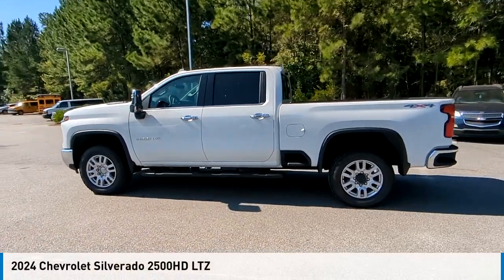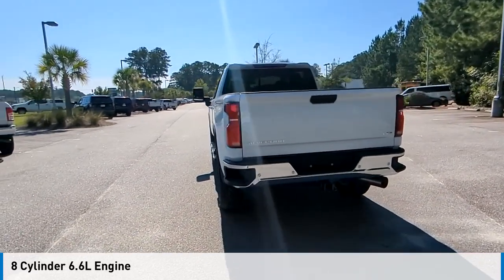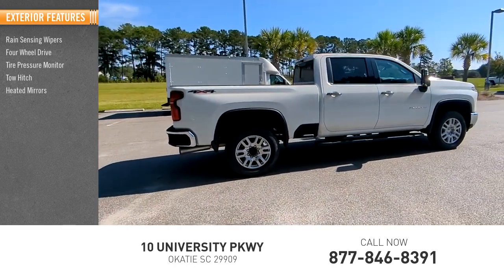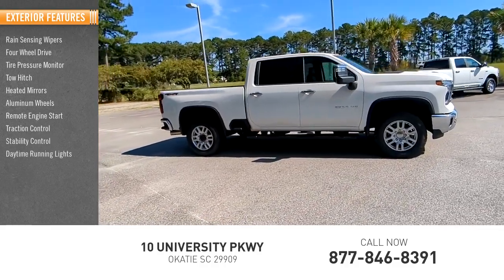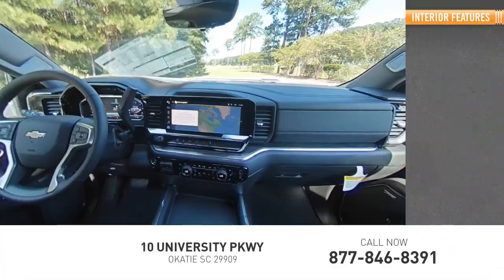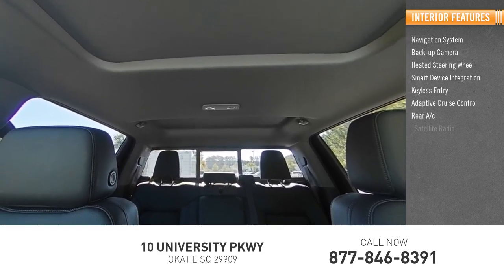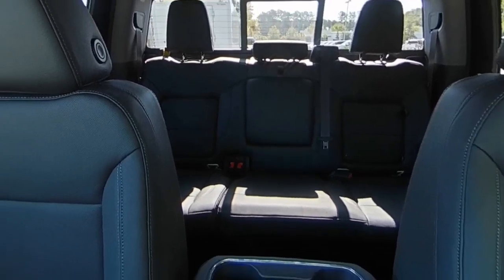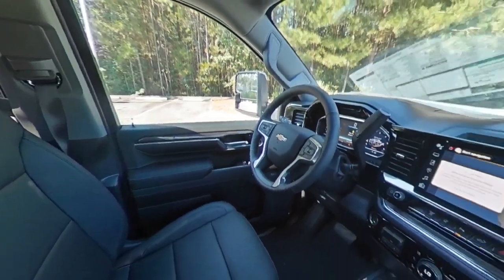2024 Chevrolet Silverado 2500HD C1108879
2024 Chevrolet Silverado 2500HD LTZ

Nav System Heated Leather Seats Hitch Aluminum Wheels Four Wheel Drive Rear A/C. LTZ trim. Warranty 5 yrs/60k Miles - Drivetrain Warranty;KEY FEATURES INCLUDELeather Seats Navigation System Four Wheel Drive Rear A/C Heated Front Seat(s)WHY BUY FROM USAt Mike Reichenbach Chevrolet we can take care of all your Chevy needs from finding the car that s right for you to keeping that car in excellent shape. We have an extensive inventory of new and used vehicles along with a top-notch service center and a helpful and knowledgeable staff who are always happy to assist.Please confirm the accuracy of the included equipment by calling us prior to purchase.